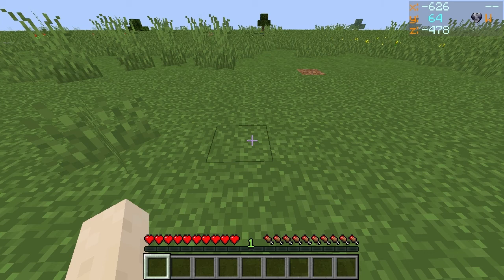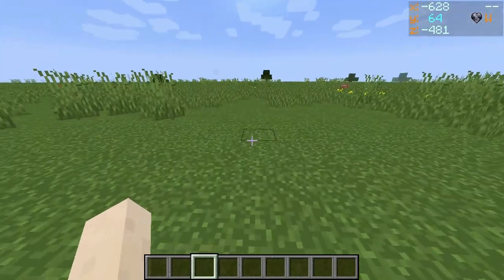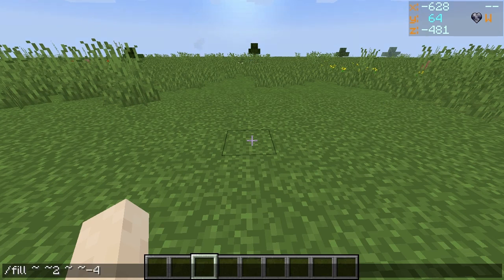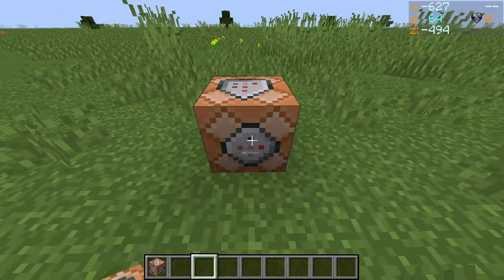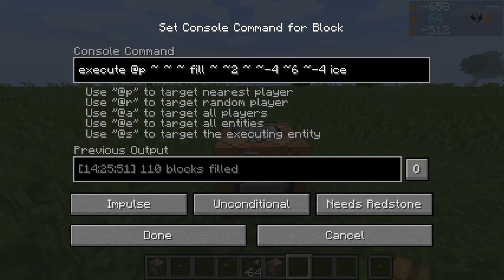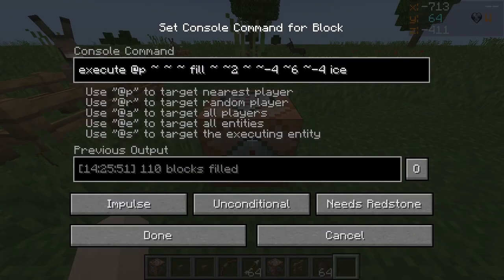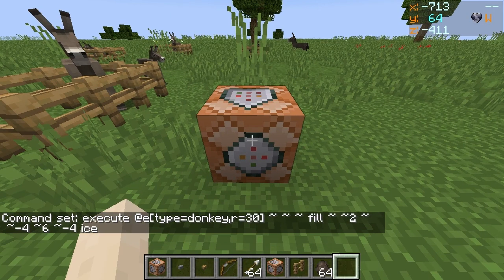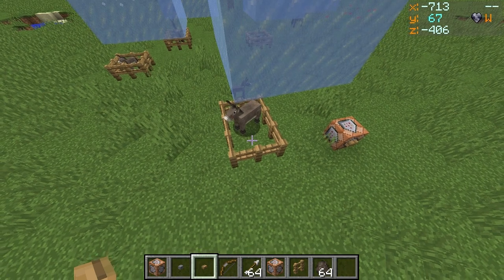Relative Coordinates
Few more things with fill and setblock.